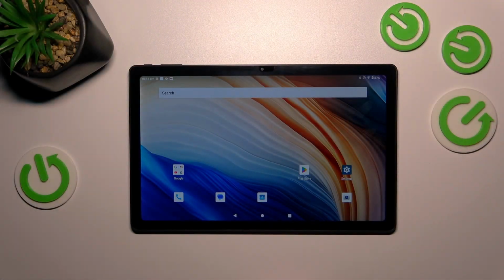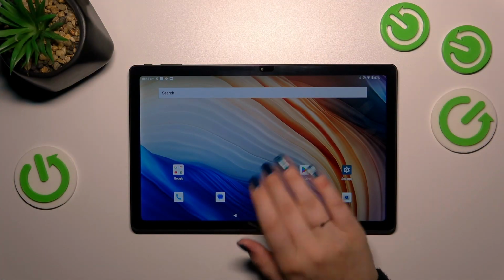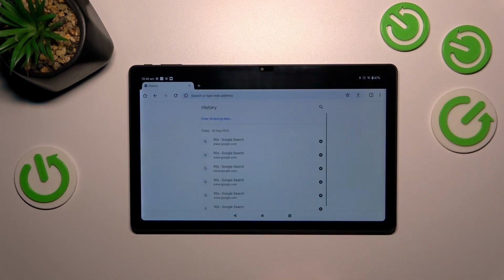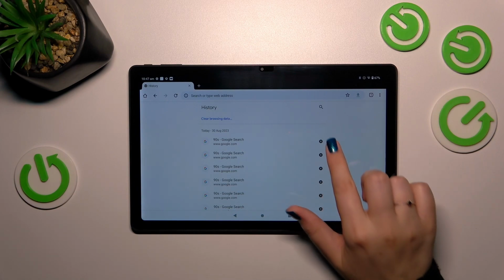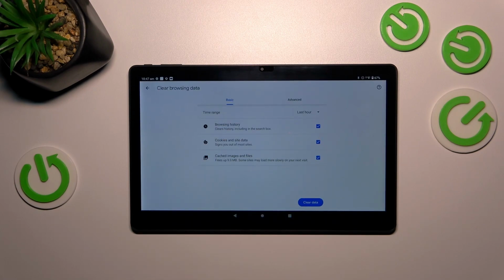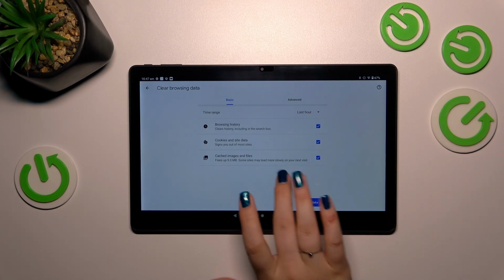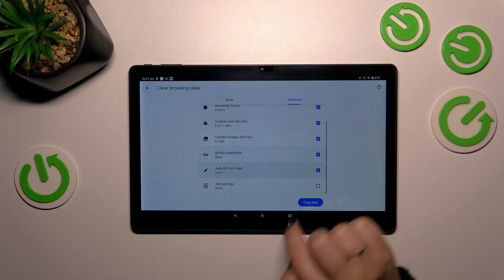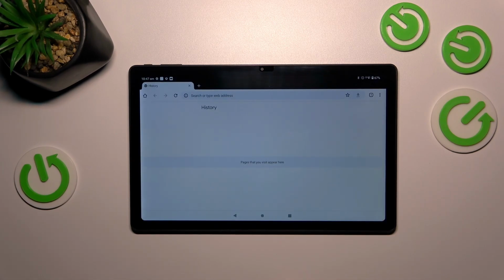How to Delete Browsing Data on CHUWI HiPad Max - History, Login Data, Cache & Cookies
Is your CHUWI HiPad Max slowing down or running out of storage? Watch this video to learn how to clear browsing data and supercharge your tablet's performance. We'll guide you through the process step by step, so you can enjoy faster browsing and more available space on your device. Say goodbye to sluggish performance with this easy-to-follow tutorial.

How to clear browsing data on CHUWI HiPad Max? How to delete browser history on CHUWI HiPad Max? How to erase browser cache and cookies on CHUWI HiPad Max? How to clear the browser cache on CHUWI HiPad Max?